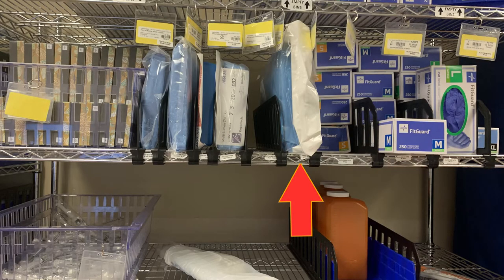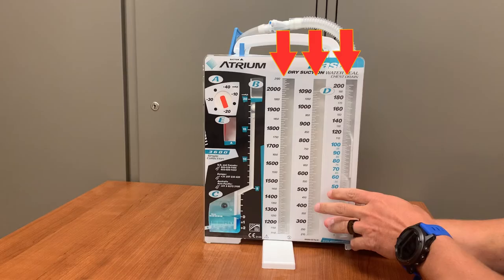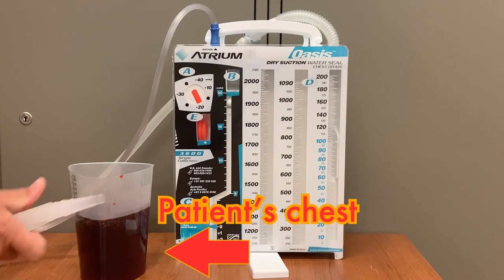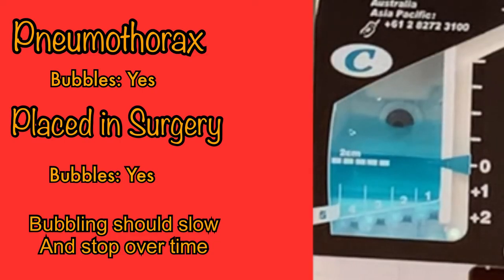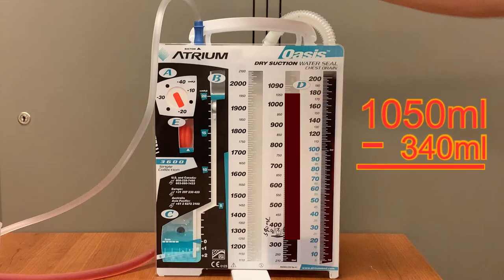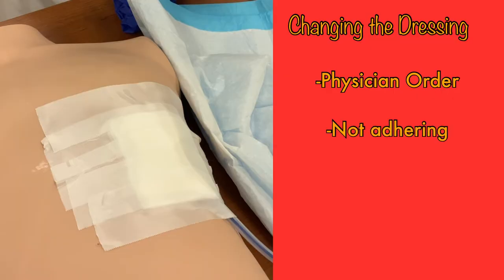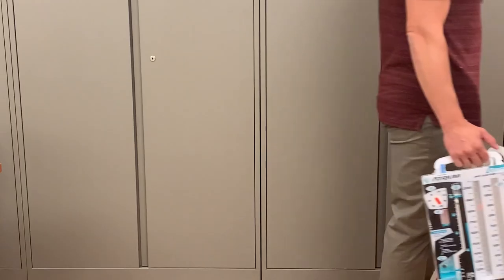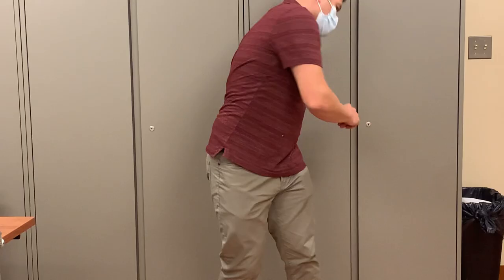Chest Tubes: The Atrium Oasis Dry Suction Water Seal Chest Drain System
A complete overview of the system, use, monitoring, and patient care of patients with chest tubes when the Atrium Oasis Dry Suction Water Seal Chest Drain System is used.  I have also created shorter videos from this longer version.  If you are looking for a specific topic of chest tube care, you can access my “Chest Tubes” playlist to find the specific topic more quickly.